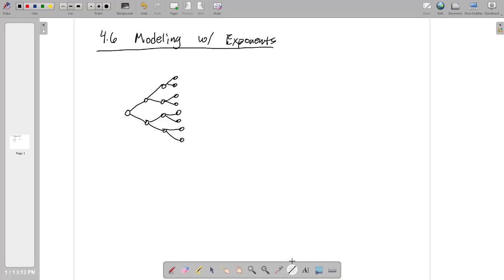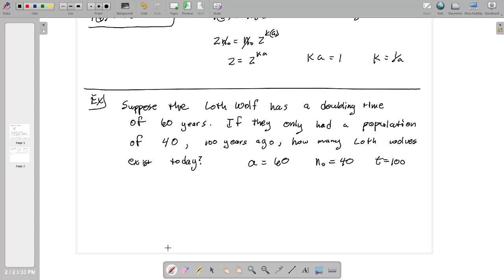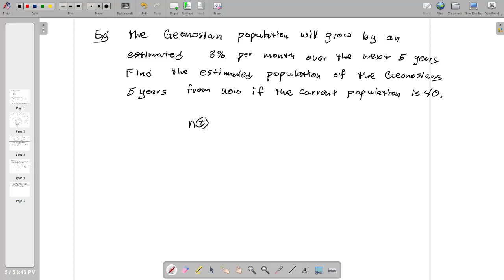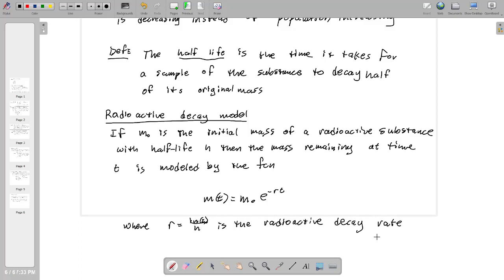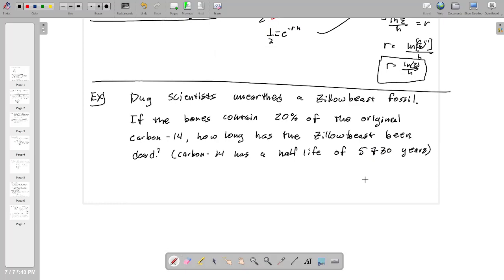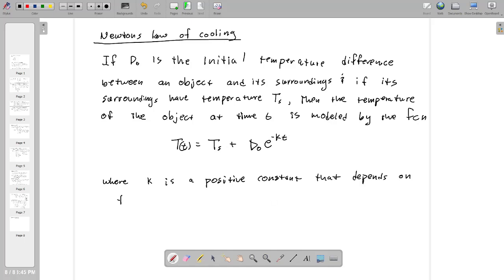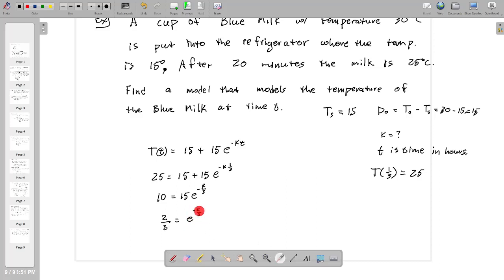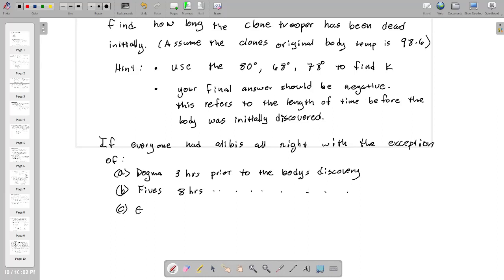PreCal Alg 4 6 Modeling with Exponentials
Precalculus Algebra lecture video on modeling with exponentials.  In this video we cover exponential growth using doubling time, exponential growth using relative growth rate, radioactive decay, and Newton's Law of Cooling.    This video is meant to be supplemental.